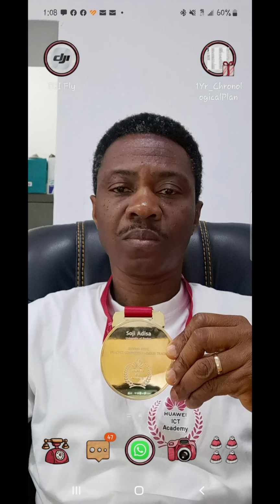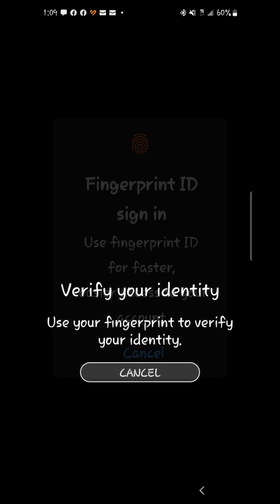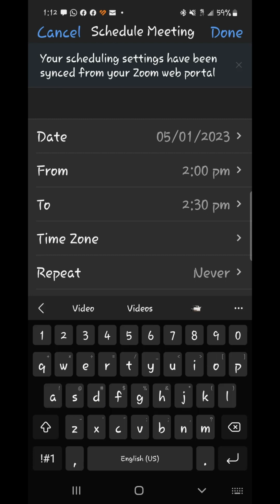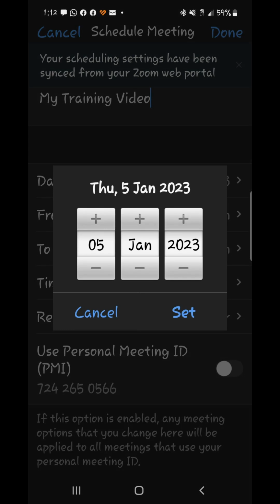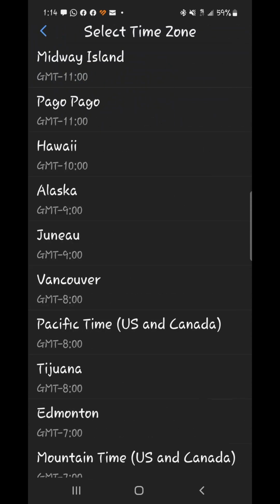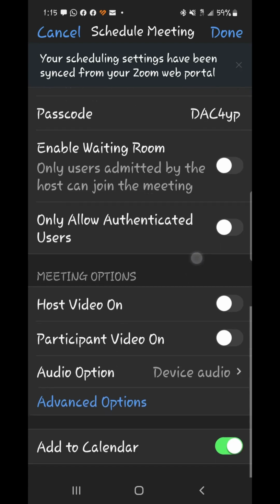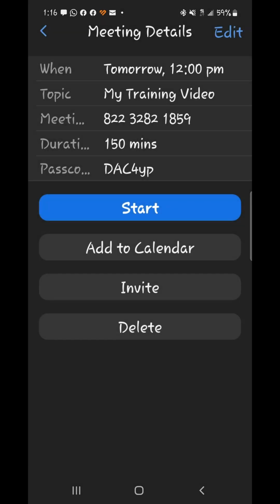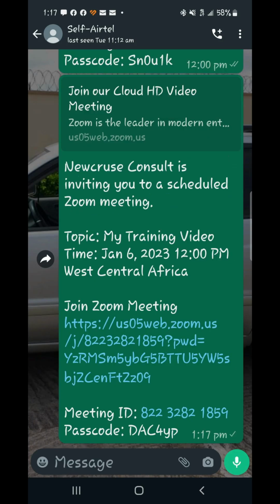Scheduling a Zoom Meeting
This video serves as a guide to schedule a virtual meeting using Zoom platform on Android. It contains the basic steps to schedule and invite people for your first meeting as host.